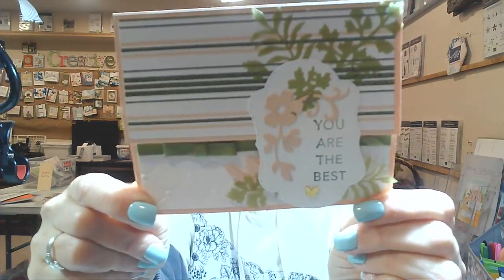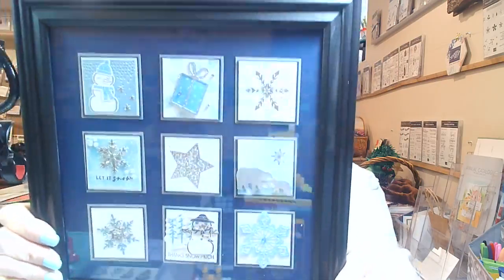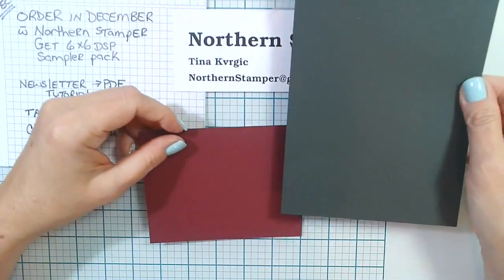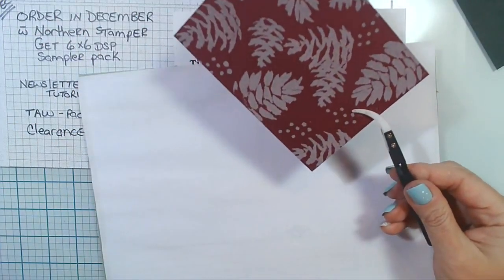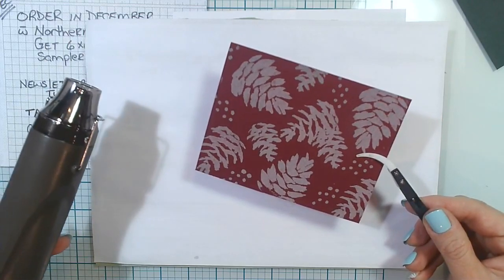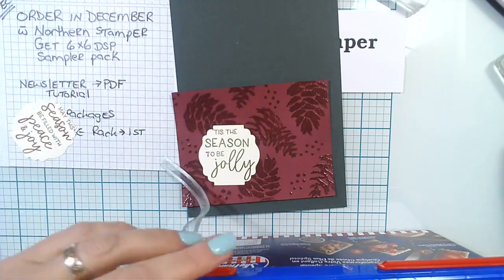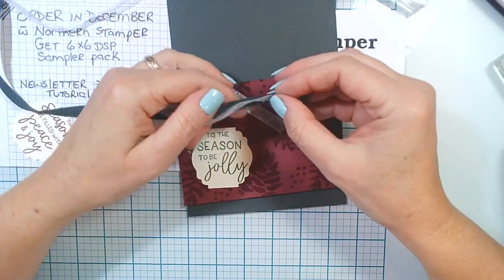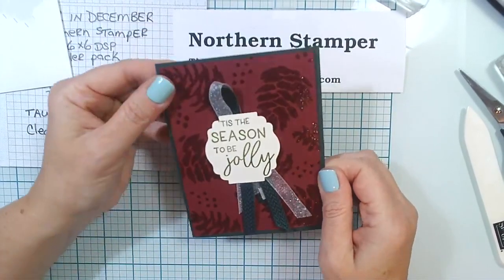Take-A-Way Tueday with Northern Stamper Nov 29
This month has been all about heat embossing - the art of elevating papercraft designs to a whole new level! Let's get crafting and show off those amazing masterpieces we created together!

Don't miss Northern Stamper's Take-A-Way Tuesday in December!

Live in Canada? Brace yourselves, folks - winter's on its way! And to warm you up I've got something special for ya. Get an amazing package of 40+ 6"x6" Designer Series Paper varieties as my way of saying 'thank you' when you order with me or online this December. Now that's something to get excited about!

Want a copy of the catalogues and are in Canada, then just leave me a comment or drop me an email at and I will get one posted out to you directly.

Don't miss out of tips, ideas and more!